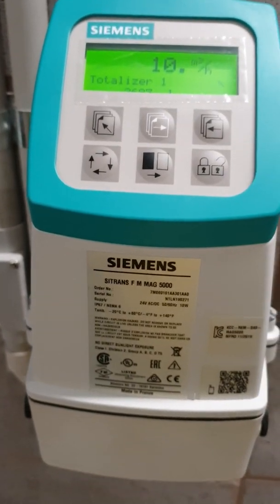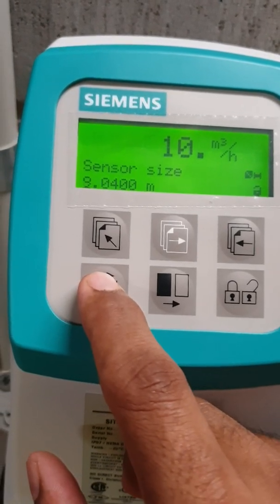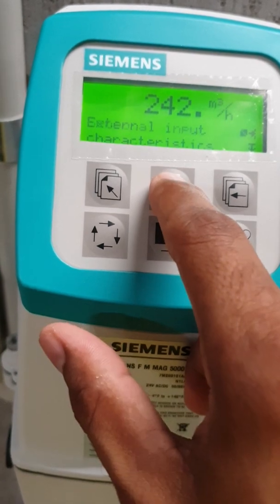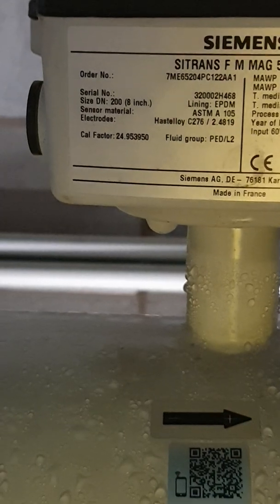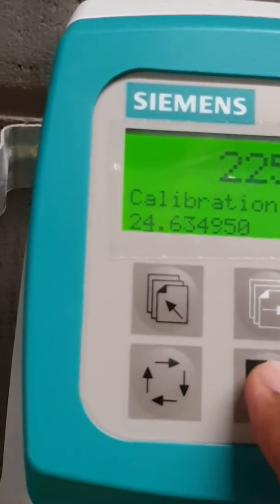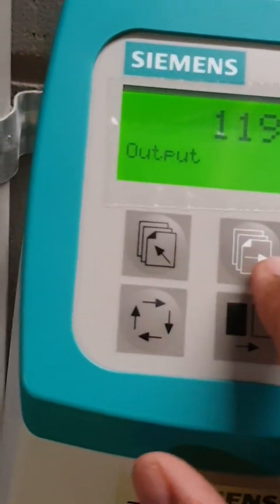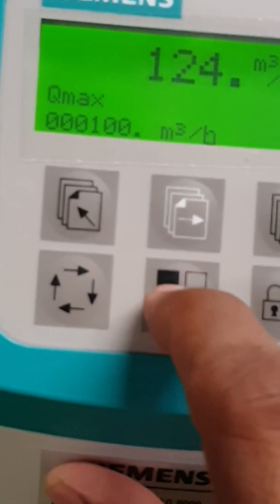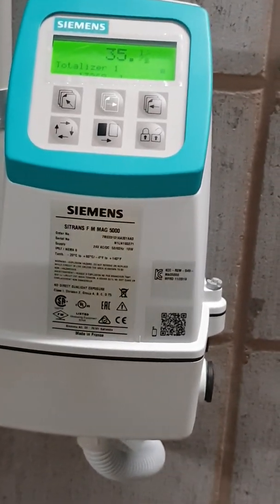How to setup Siemens Mag Flow meter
Siemens Mag-5000